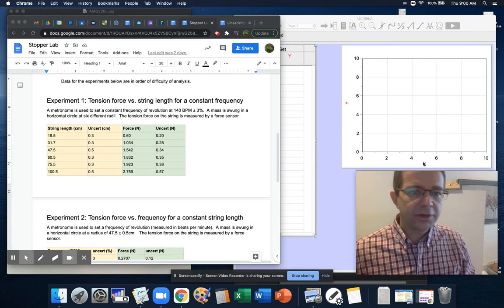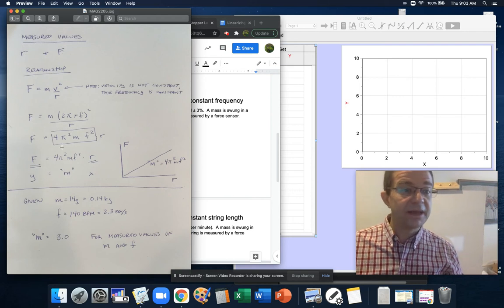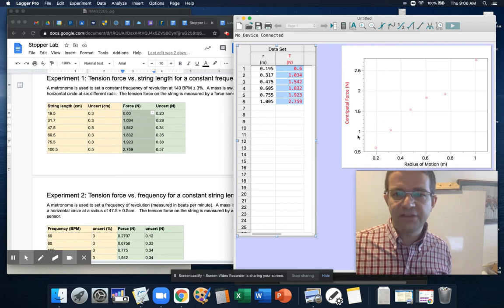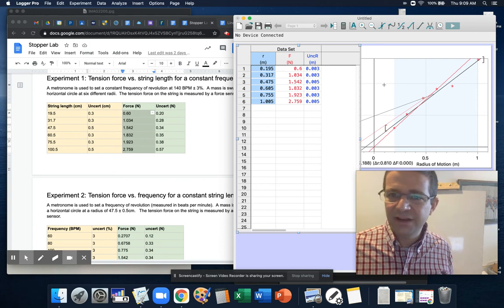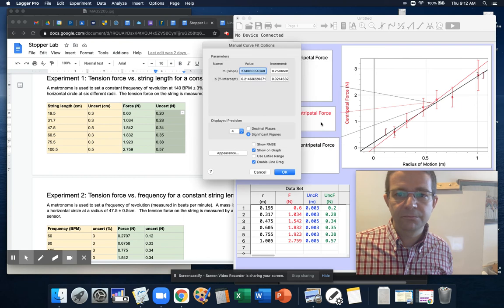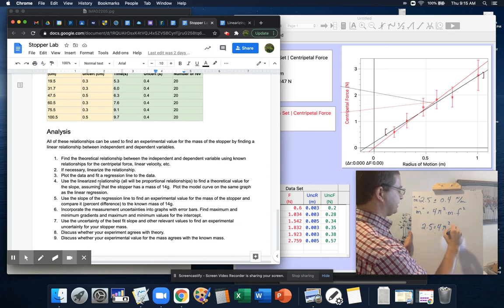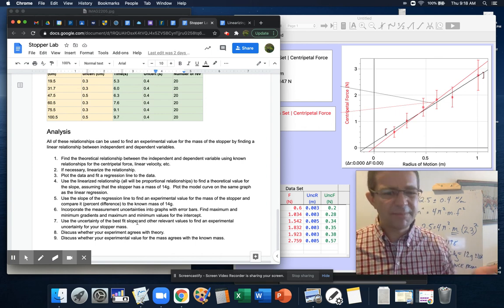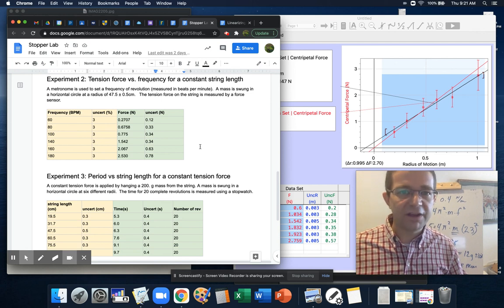Stopper Lab Analysis (Linearization of Relationships)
A walkthrough of the analysis of Experiment 1: Force vs string length for a constant frequency. This goes all the way through a discussion of the agreement with theory and agreement between experimental value and measured value for stopper mass.